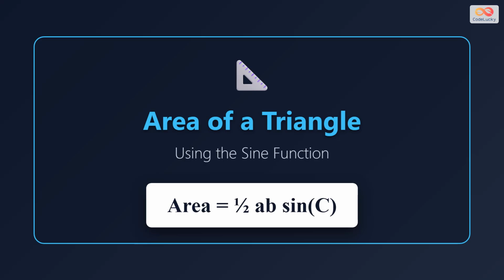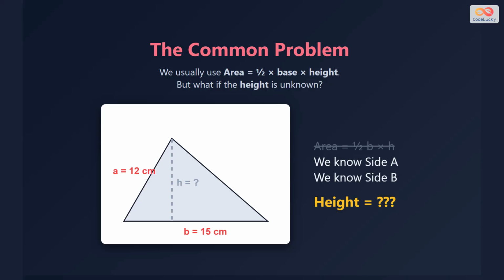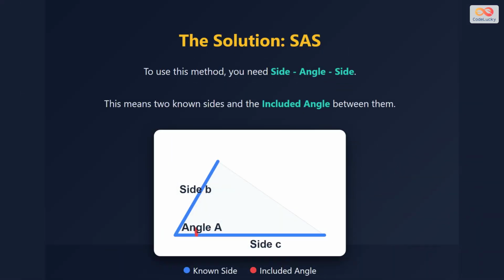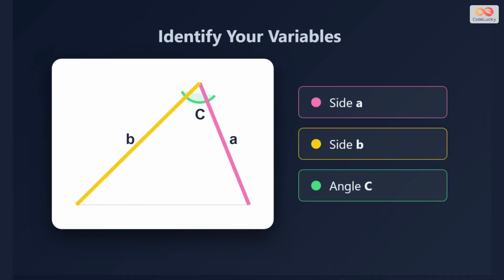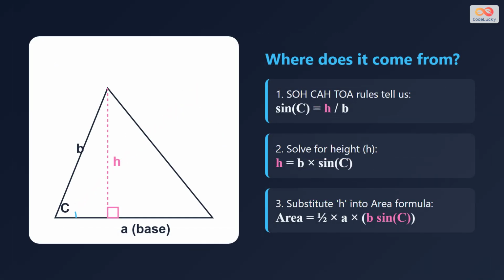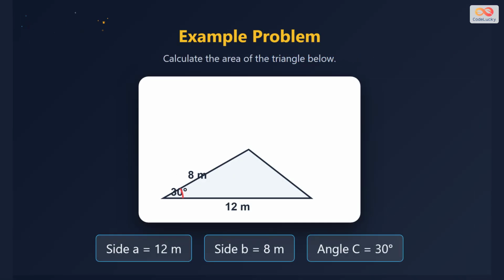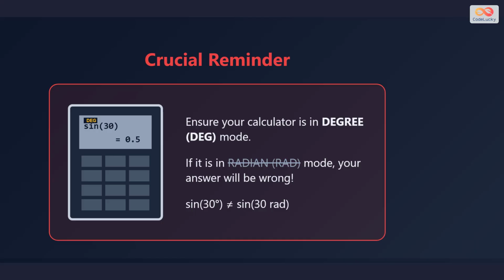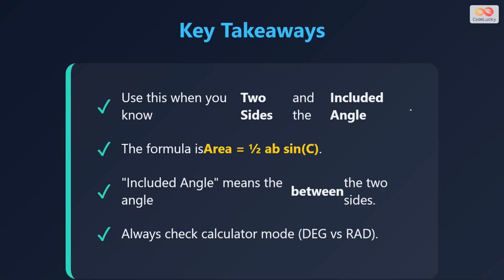Area of a Triangle Using Sine Formula (1/2ab sinC) - Trigonometry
Learn how to find the area of a triangle when you know two sides and the included angle (SAS) using the sine formula! 📐

In this beginner-friendly geometry lesson, we explore:
- Why the standard 1/2 base x height formula doesn't always work.
- The concept of Side-Angle-Side (SAS).
- Step-by-step derivation and application of Area = (1/2)ab sin(C).
- A fully worked example problem.
- Crucial calculator tips to avoid common mistakes.

Perfect for high school math students (Geometry, Algebra 2, Pre-Calculus) or anyone brushing up on trigonometry basics. 🎓

Chapters:
00:00 - Area of a Triangle Using Sine
00:22 - The Common Problem
00:45 - The Solution: SAS
01:07 - The Formula
01:26 - Identify Your Variables
01:47 - Where does it come from?
02:12 - Example Problem
02:31 - Calculation
02:52 - Crucial Reminder
03:14 - Key Takeaways
03:38 - Outro